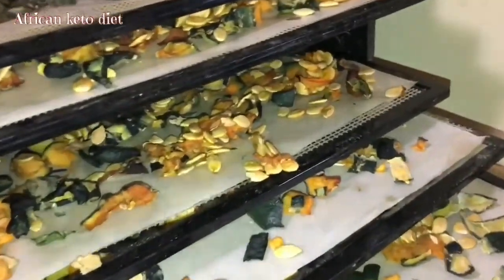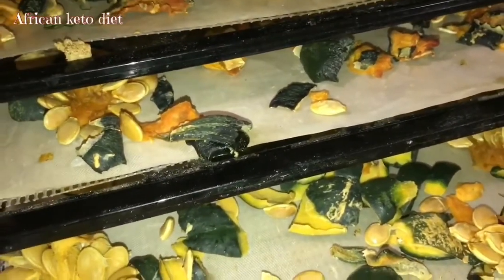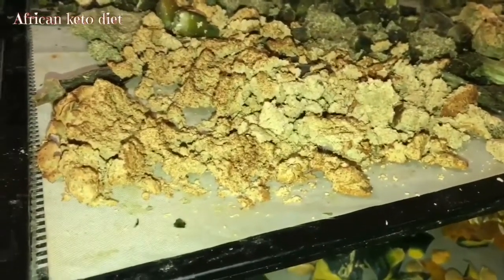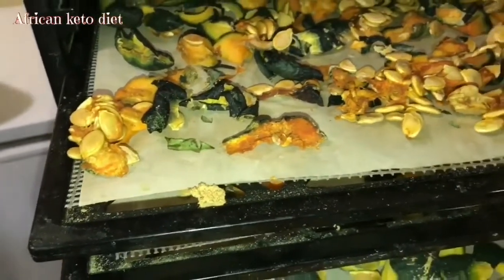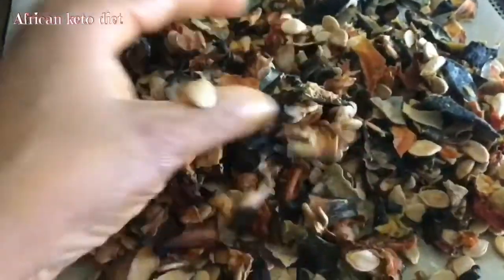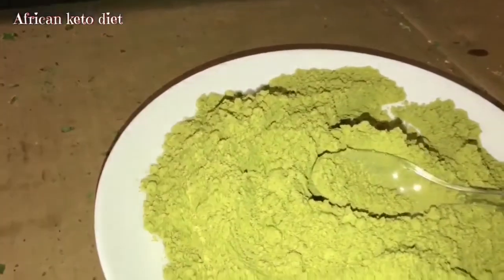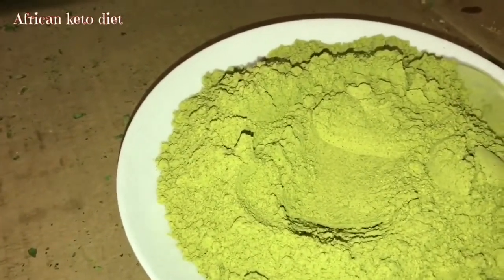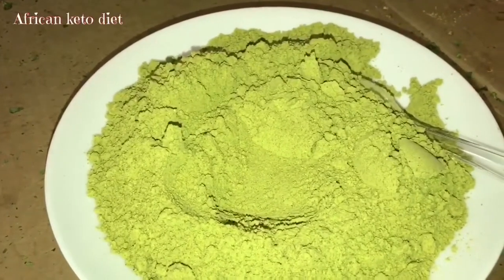KETO//MAKING PUMPKIN FLOUR//LOW CARB